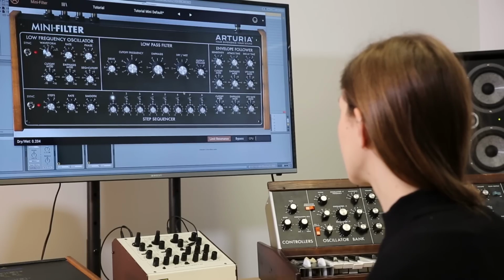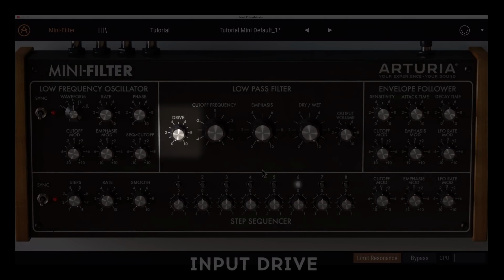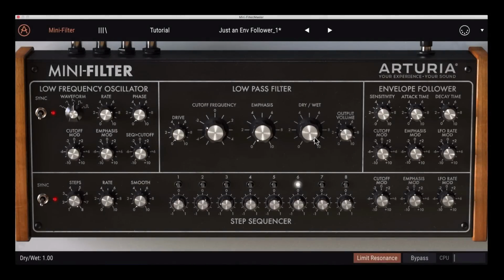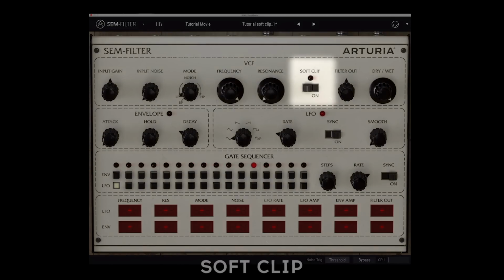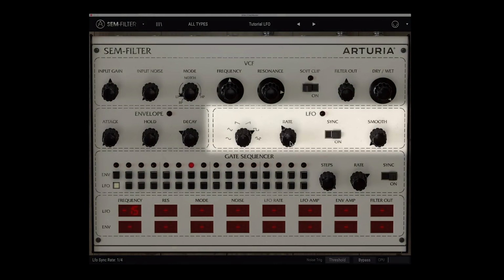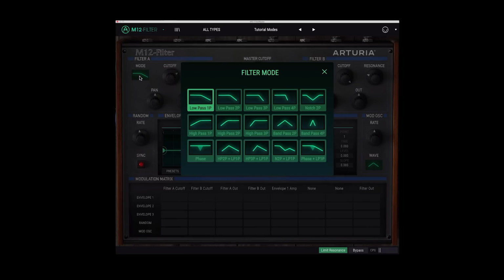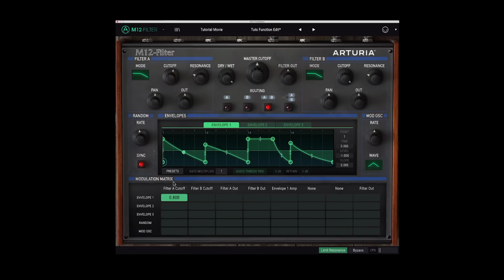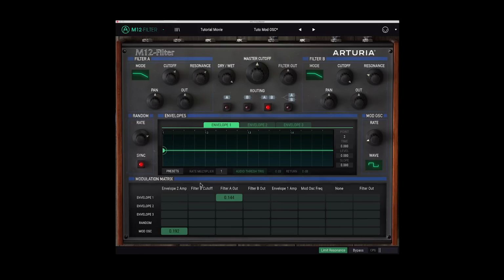3 Filters You'll Actually Use: Tutorial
Putting the world's most famous analog synth filters in your DAW might sound a little daunting, but don't worry: Lyli's here to guide you. Together, we'll explore M12-Filter, Mini-Filter, and SEM-Filter, and discover their creative possibilities.